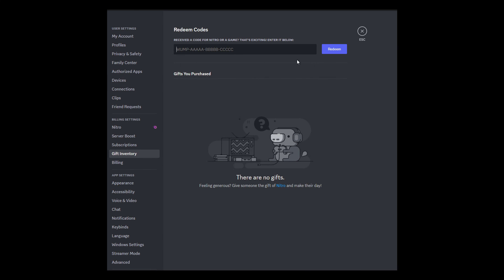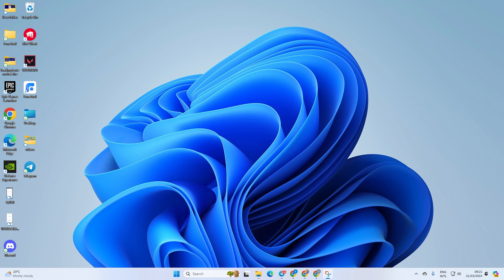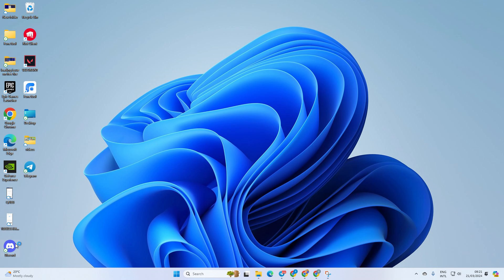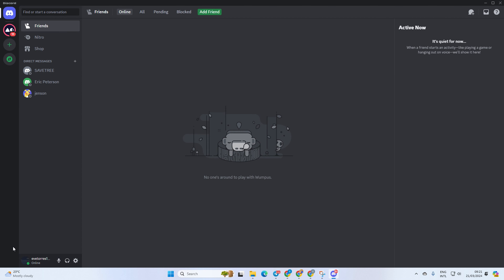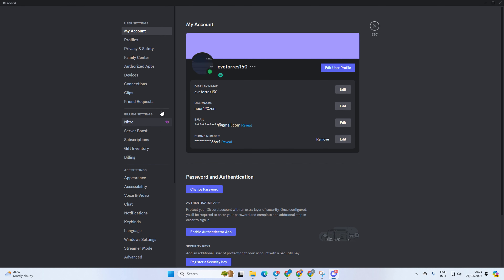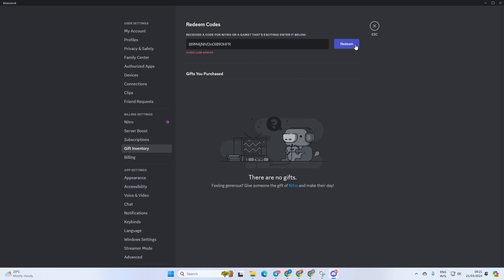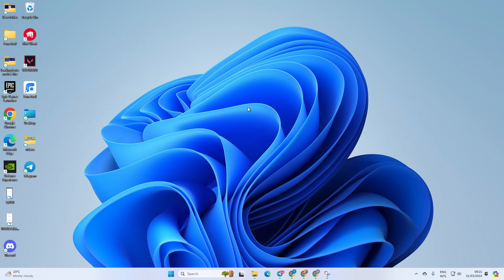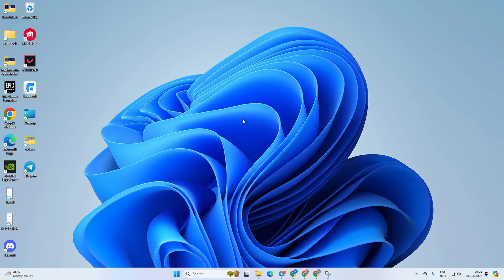How to Redeem a Nitro Gift Code in Discord on Windows | Claim Nitro Gift Code in Discord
Need to redeem a Nitro Gift Code in Discord? No worries. Here I'm sharing how to redeem Nitro Gift Codes in Discord. In this video, I'm gonna show you how to redeem a Nitro Gift Code in Discord. If you're looking to use a Nitro Gift Code in Discord or claim a Nitro Gift Code in Discord, follow this video to use the Discord Nitro Gift Code free.

You may be thinking 'How to claim Nitro Gift Code in Discord on PC? How to redeem Discord computer rewards?' This video will help you to learn how to claim rewards in Discord. So, watch this video till the end, and follow my complete instructions on how to redeem the reward Nitro Gift Code Discord.

00:01- Video intro
00:10- The Method
00:32- Video ending